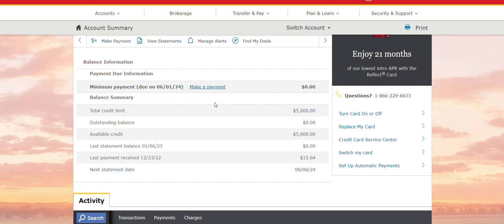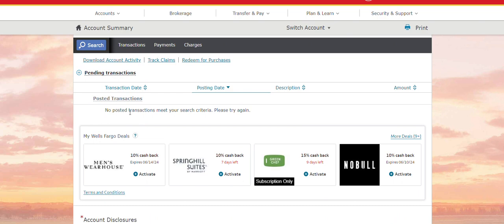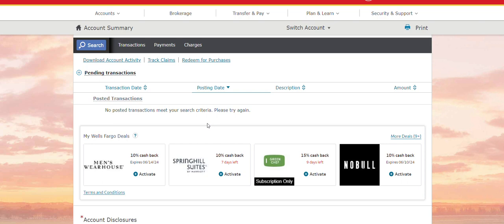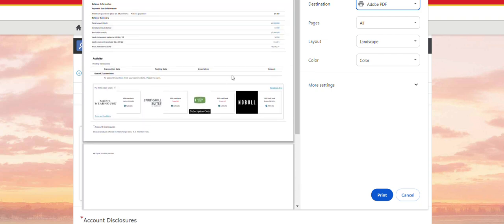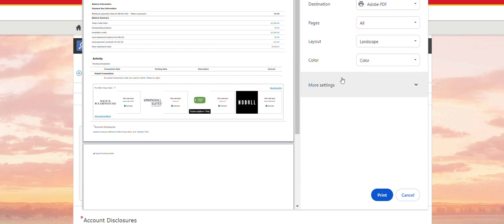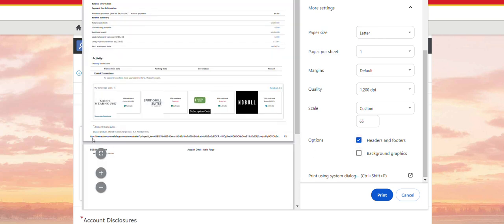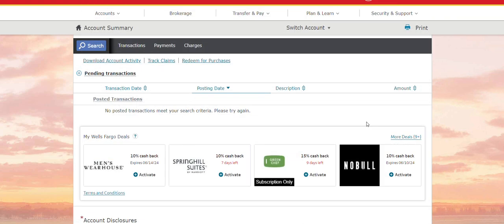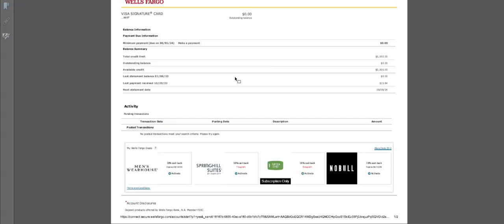Summit Processing Print to PDF w URL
A quick video demonstration on how to get banking activity that hasn't yet shown on a statement in a format underwriting will accept. Please watch for instructions on printing bank activity back to the last statement we have to a PDF with footers enabled so it shows the URL at the bottom